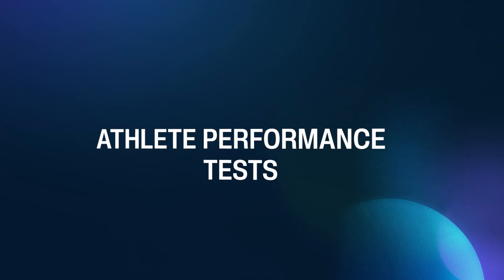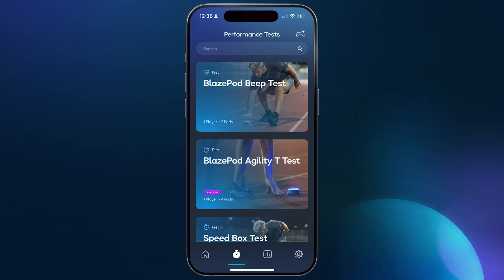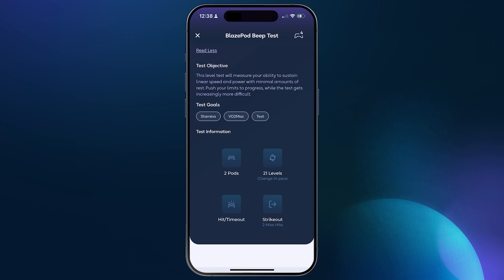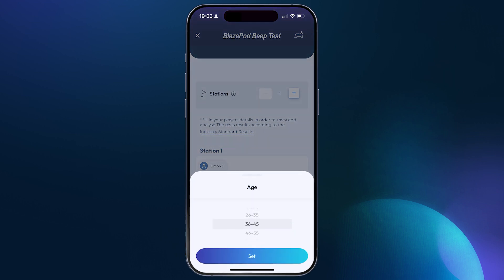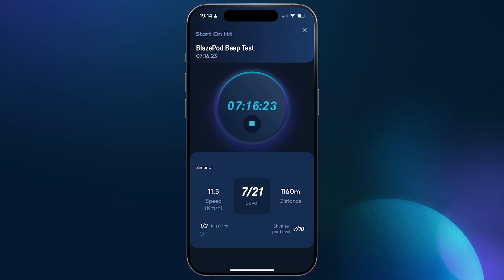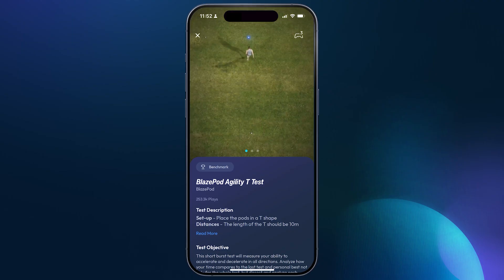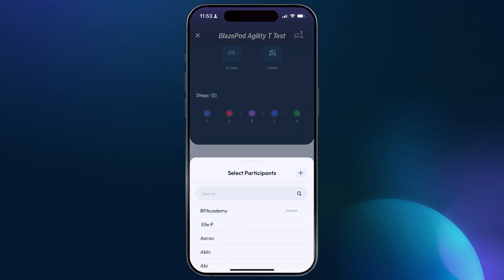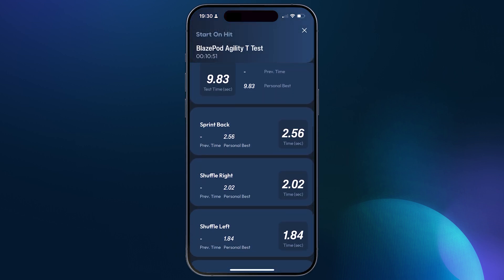Athlete Performance Tests Tutorial